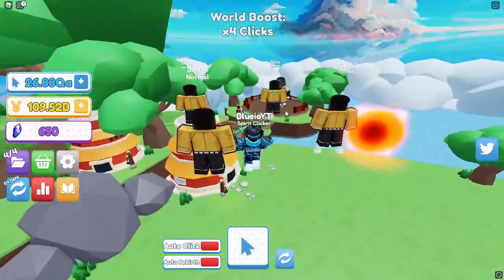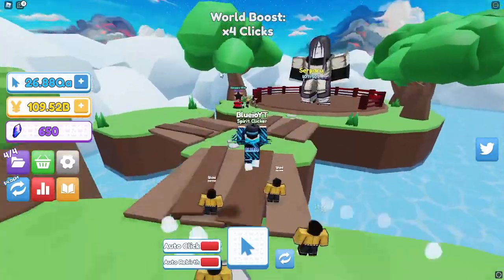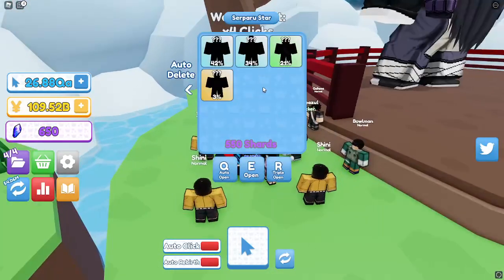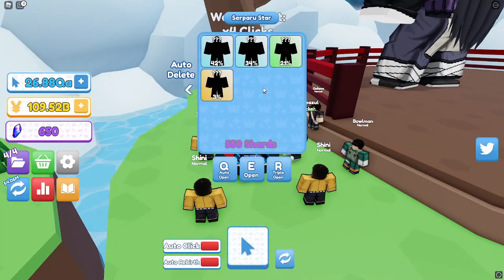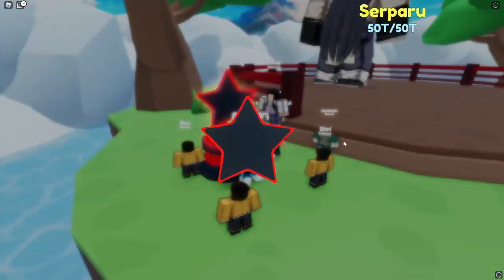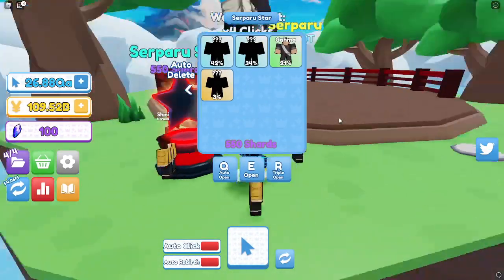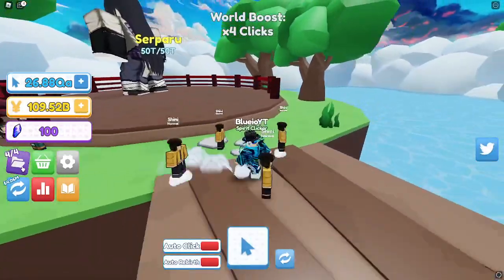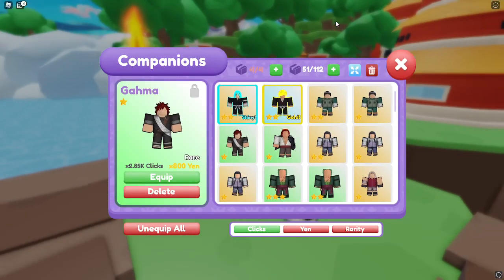How To Get And How To Spend SHARDS In Anime Clicker Simulator! (Roblox)